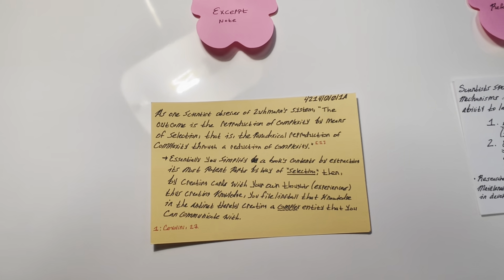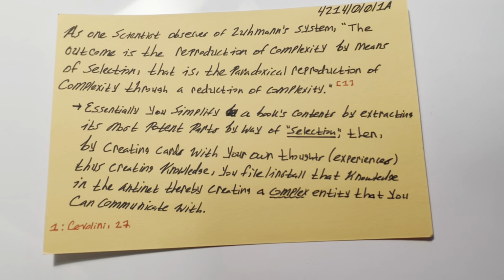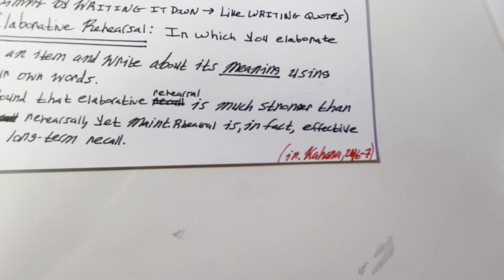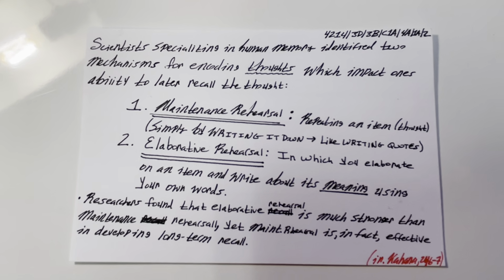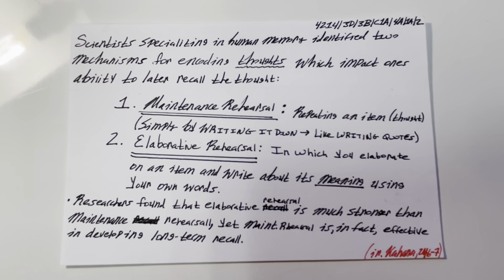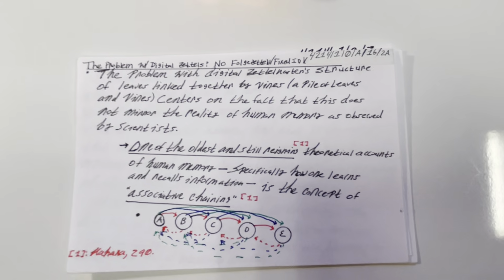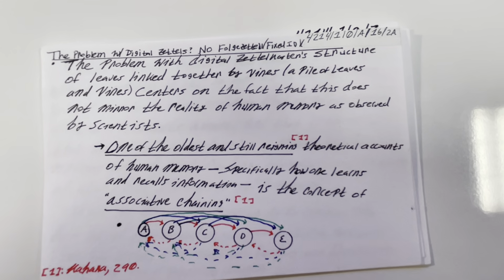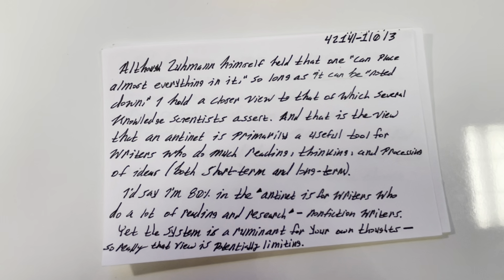The 3 Primary Types of Zettelkasten Notes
Want to become a reading, writing, and thinking machine without ever having to stare at a screen?